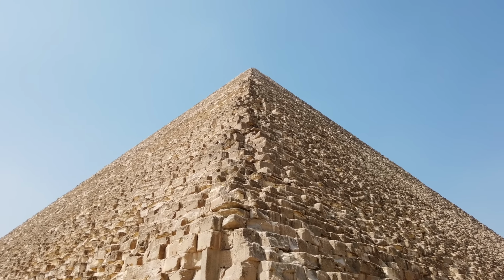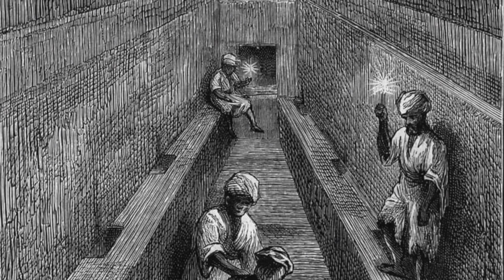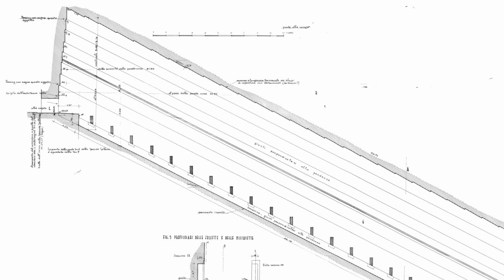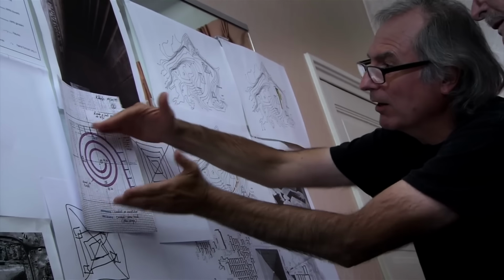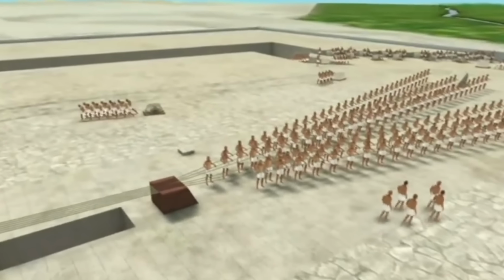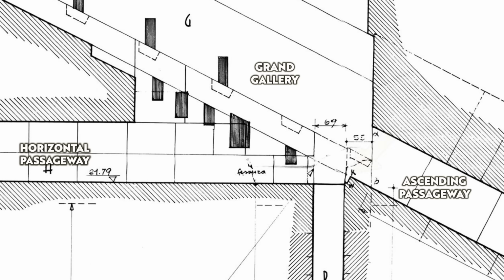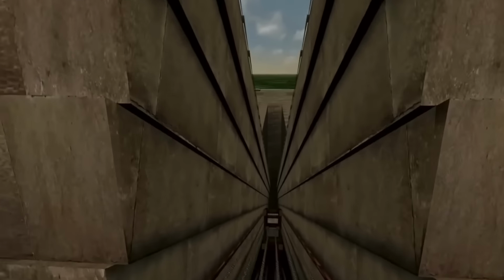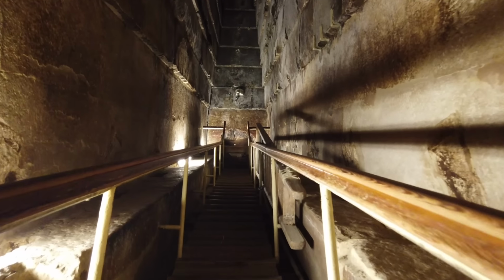Great Pyramid: Lost Technology of the Grand Gallery REVEALED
The Great Pyramid stands as a testament to human ingenuity. Both outside and in, the builders of the pyramid followed a master architectural plan, and executed it to perfection. Because, more than 4,500 years later, the structure still stands. It’s not a crumbling ruin, it’s not a danger to human life.

Thousands of tourists enter each year, and we can’t wait to feast our eyes on the King’s Chamber, the heart of the Great Pyramid. But to get to the magnificent, granite-lined room, every visitor must take the majestic path through the Grand Gallery.

Our eyes are drawn to the magnificent corbelled walls and ceiling. The shear height of the Gallery reflects the grandeur of the greatest structure of the ancient world, filling us with anticipation and wonder.

But the Grand Gallery is as mysterious a feature as any other part of the Great Pyramid. It could be an ancient wonder in its own right. There are things we all walk past, things we don’t even see for looking and so things we don’t question.

Well, it’s time to shine a light on this passageway… to reveal the secrets of the Grand Gallery… and to discuss the ideas of an architect who believes he’s solved the mystery. Yes, in this video we look at how it was used to build the Great Pyramid of Egypt.

Content:
0:00 Introduction to the Grand Gallery
3:35 The Finer Details of the Grand Gallery
10:24 How the Grand Gallery Functioned
13:02 Explaining the Slots
13:36 The Mysterious Groove
14:11 The Scratches
14:44 The Great Step Was Never a Step
16:08 The Missing Bridge
17:45 The Plug Blocks
18:53 How Did People Leave the Pyramid?
19:40 Developing the Construction Model
20:54: The Big Void
22:21 Concluding Remarks

The Secret of the Great Pyramid by Bob Brier & Jean-Pierre Houdin
Life And Work At The Great Pyramid  Vol.2 by Smyth, C. Piazzi